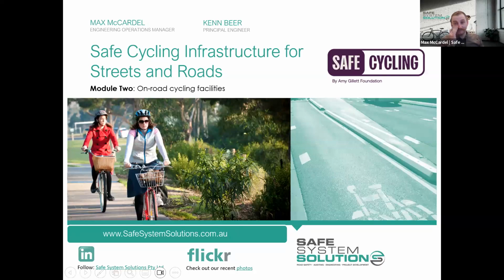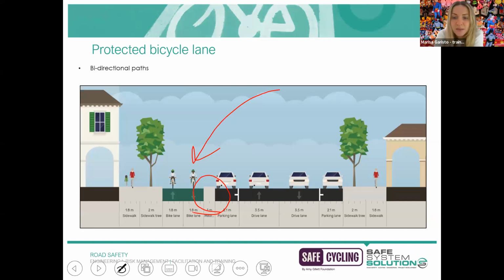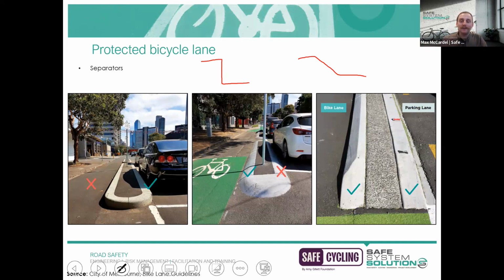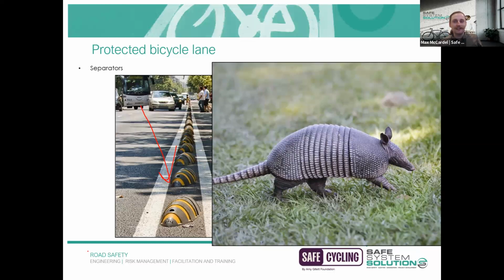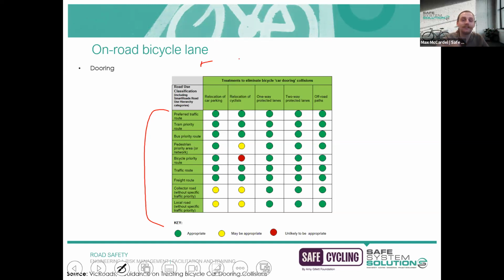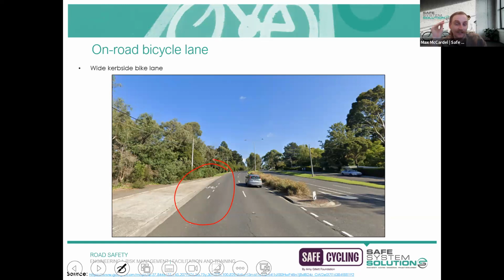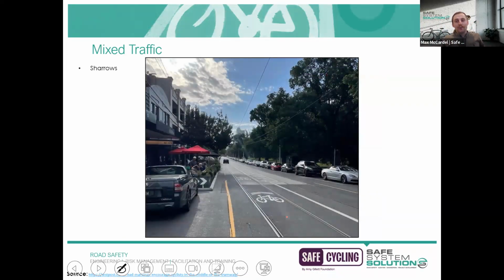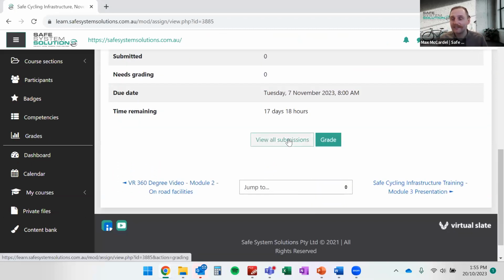Safe Cycling Infrastructure, Oct 2023, Module 2